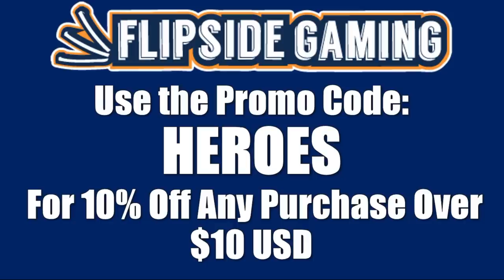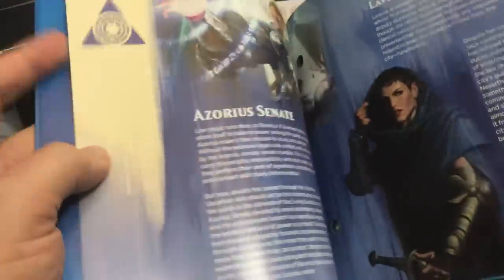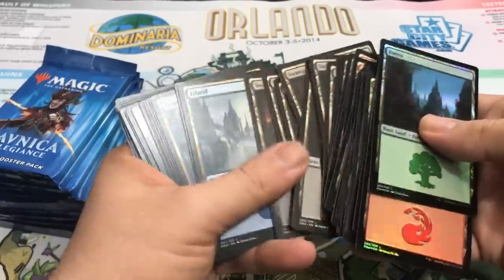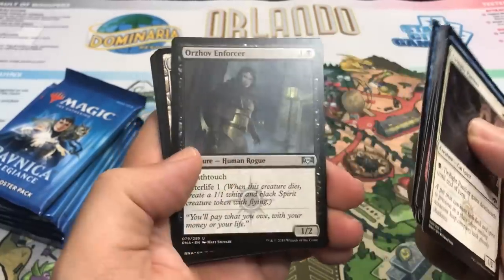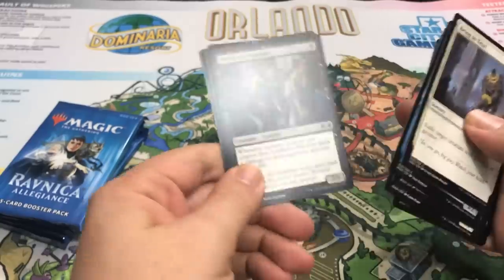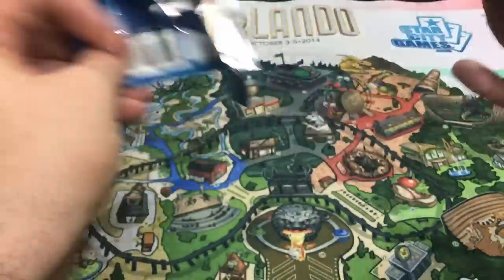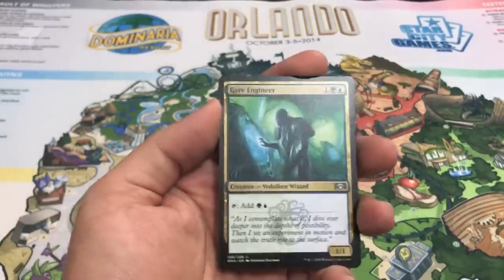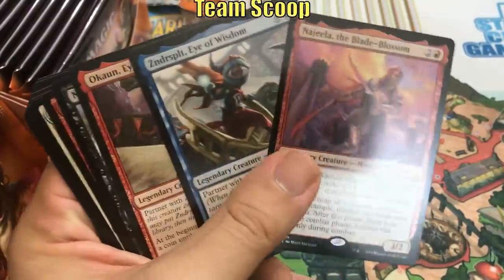Incredible MTG Ravnica Allegiance Bundle Opening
Today we open an incredible Magic the Gathering Ravnica Allegiance Bundle.

If you use this promo code anytime from now through January 28th, 2019 you will automatically be entered into a drawing where one winner chosen at random will win a Ravnica Allegiance Booster Box.  No matter how many times you use the code you will only be entered once.  International shipping is fine so you can enter even if you do not live within the United States.

Order our featured products on Amazon including Ravnica Allegiance and Ultimate Masters

Adam Hall
Adam Mosher
Andrew Graham
Downunder MTG
John Johnson
Jonathan Alling
Joseph Veteri
Justin Hartsock
Kay Drechsler
Robert Carlson
Sean Brown

Adolfo Soto
Andrew Caltagirone
Daren Manville
David Foreman
Giovanni Fox
Michael Jacques
Mikko Lahti
Nate Bates
Nicholas Koppenol
Ordinary Mike
Pinnito

Alexander Levine
Allen Ott
BlueDaNewb
Chris
David Dissanayake
David Olivares
David Werk
Dru Sepulveda
Jake Linderholm
James Peyster
Jason Coleman
Jordan Bullock
Joshua Romero
Mitchell Davenport
Patrick
Peter Stanko
Philip
Piotr Jedliński
Preston Powell
Quintin Ang
Richard Gass
Ryan Barolo
Sehanine Moonbow
Squick Thinger
Stevan Jechura
Team Scoop